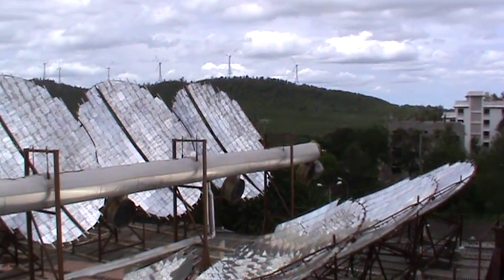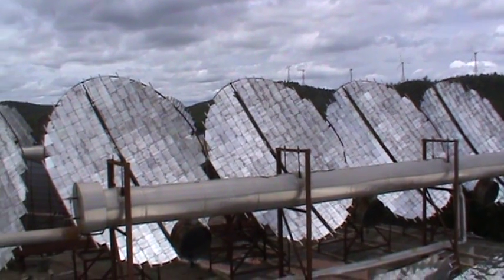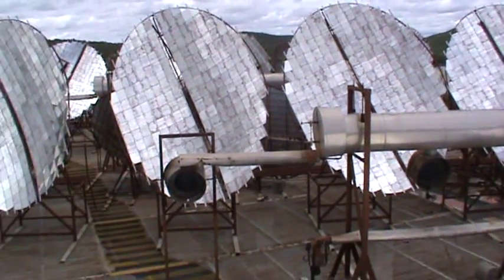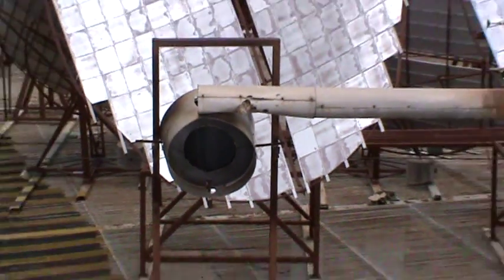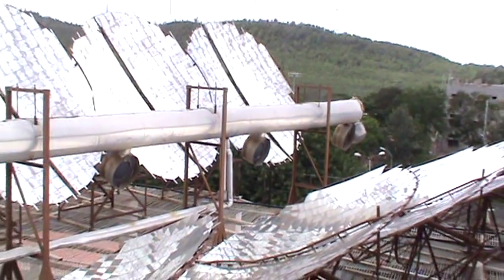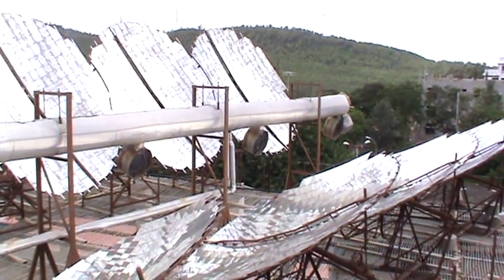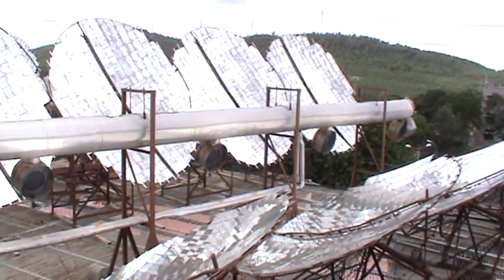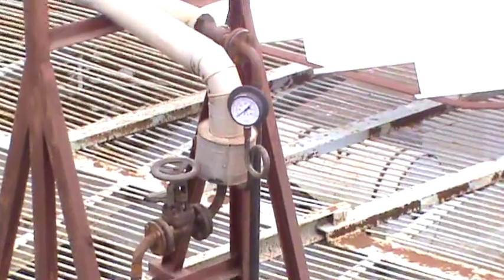SOLAR COOKER (scheffler)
This video is recorded mainly for the purpose of 21st National Children Science Congress-2013 Participating children as a Focal Theme "Energy" for APCOST